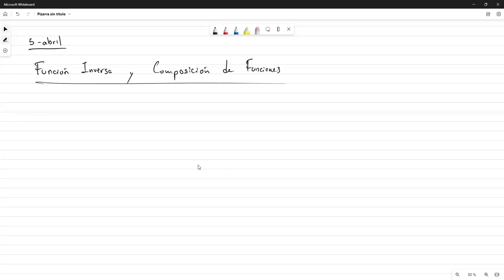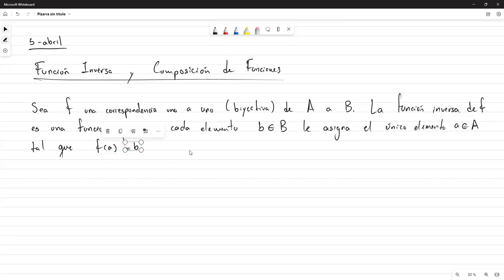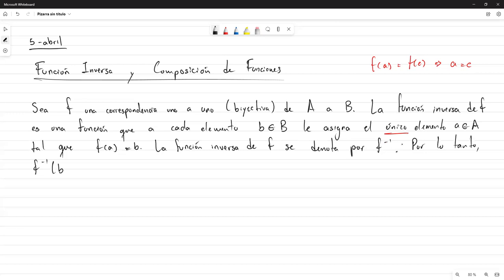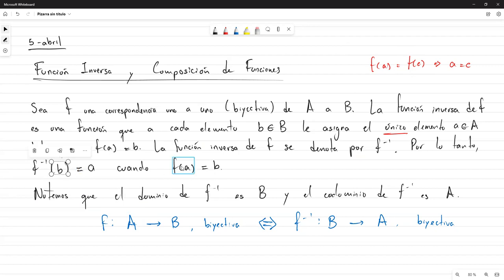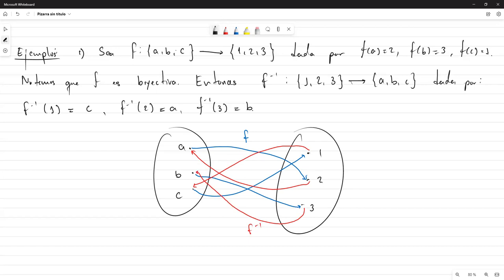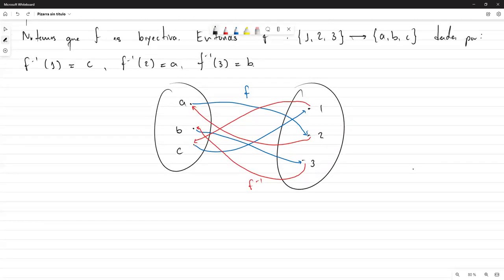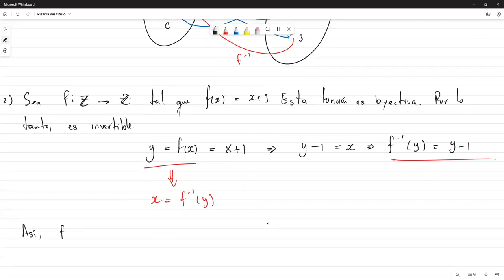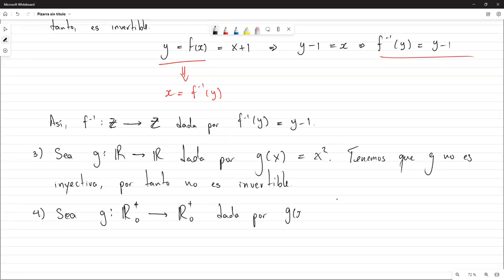Función Inversa y Composición de Funciones